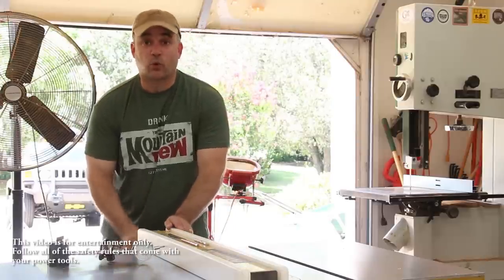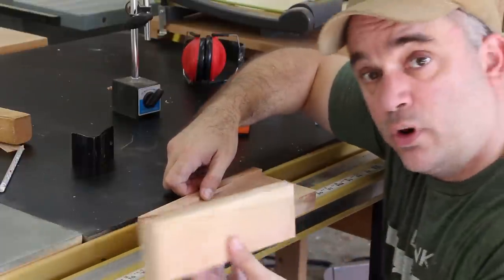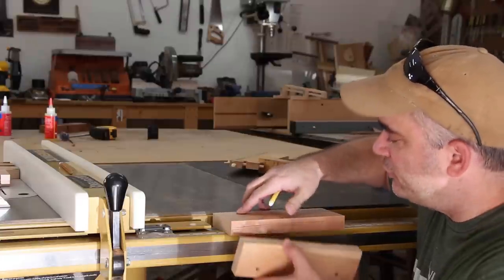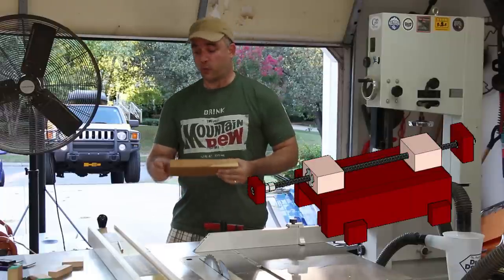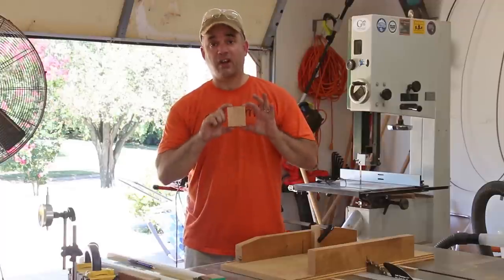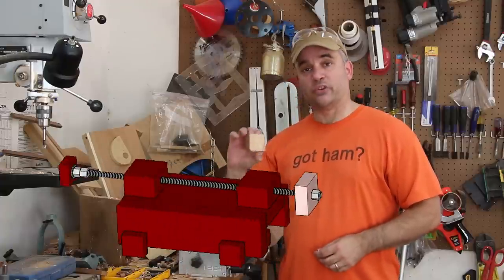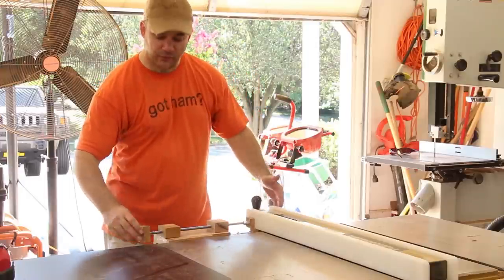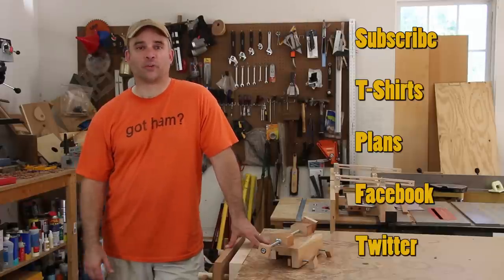Micro Adjust Your Table Saw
Easy to build micro adjuster for your table saw.